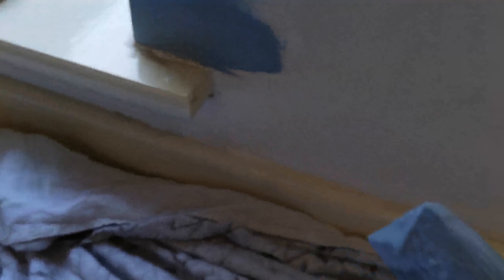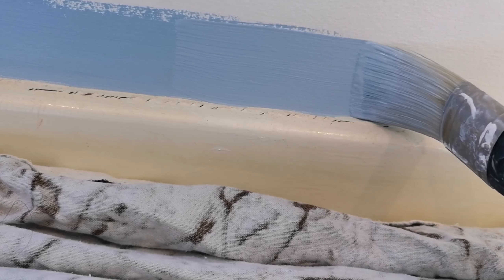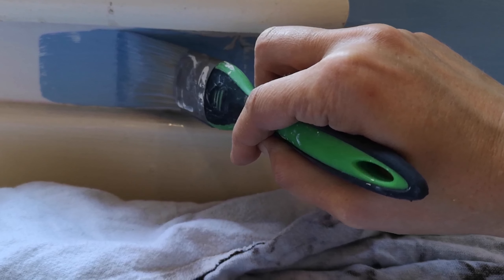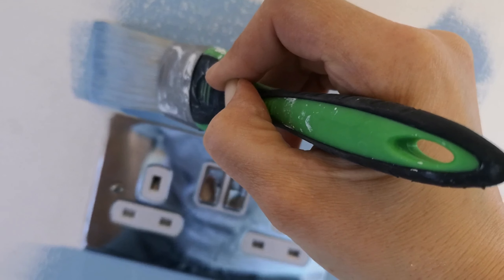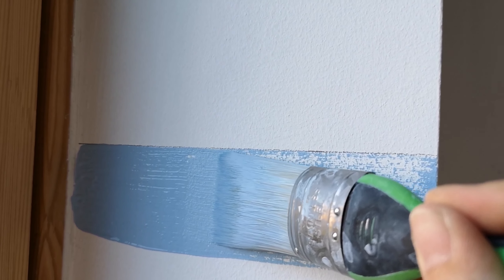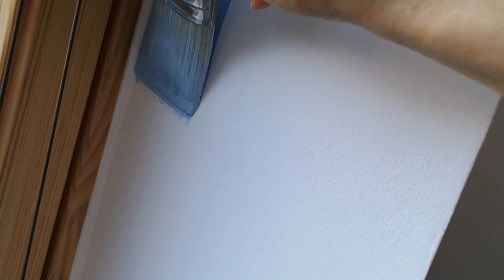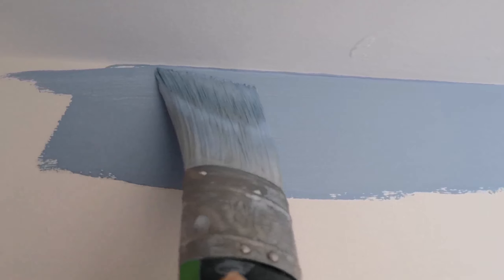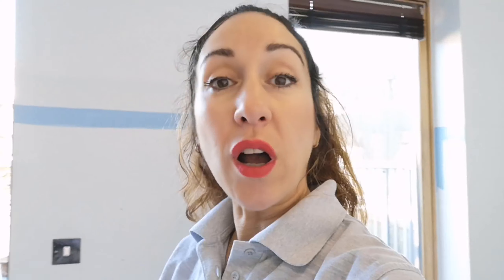Painting D. I. Y - cutting in/edging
Painting walls at work.  Just wanted to show you how I deal with cutting in and help you with yours